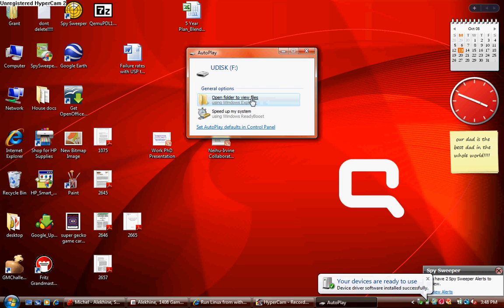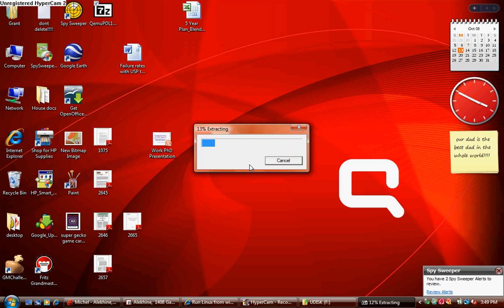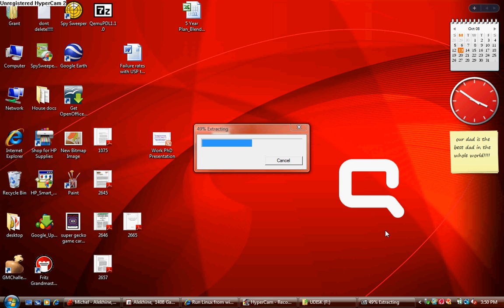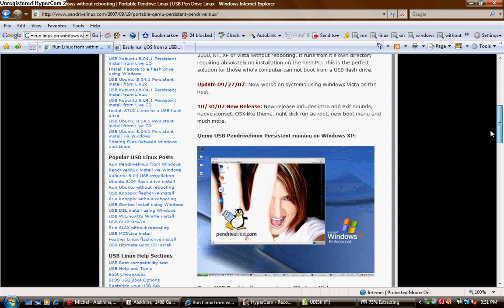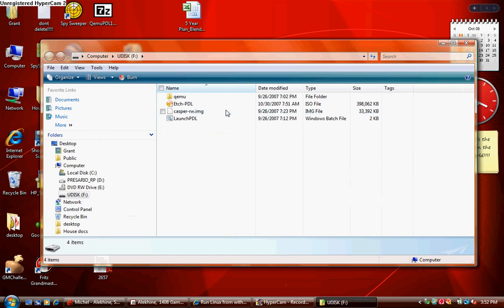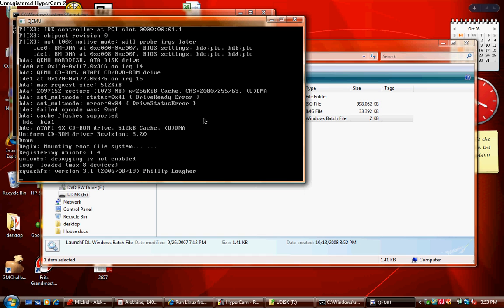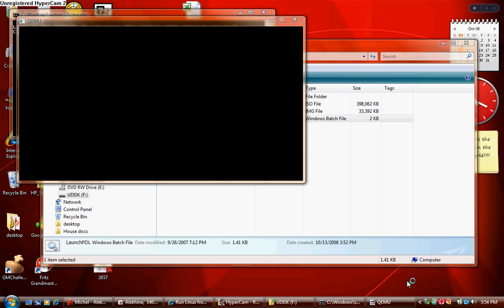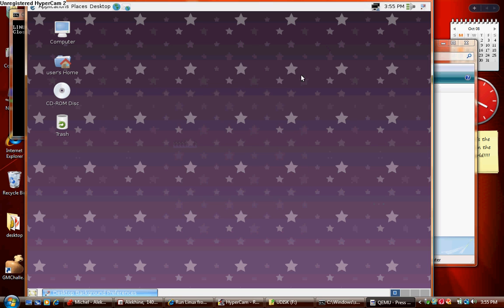Install full linux on a 1gb or larger flashdrive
this is how to install linux on a 1gb or larger flashdrive full. now if u have any questions please ask.